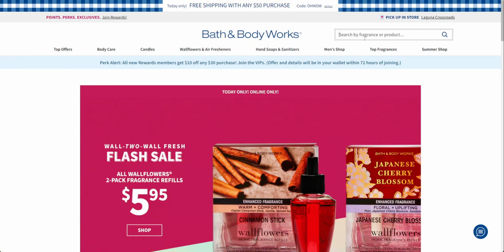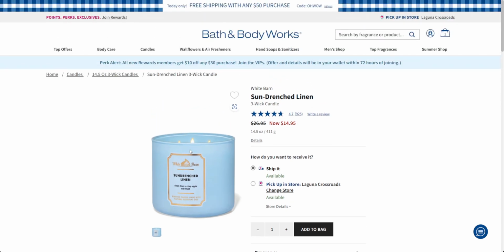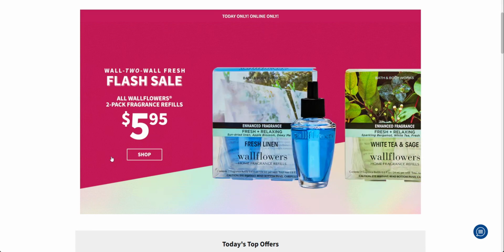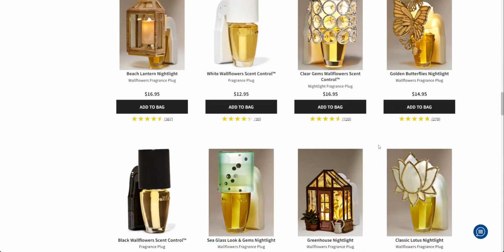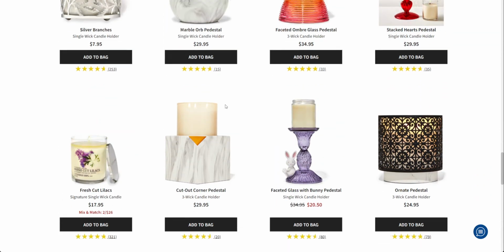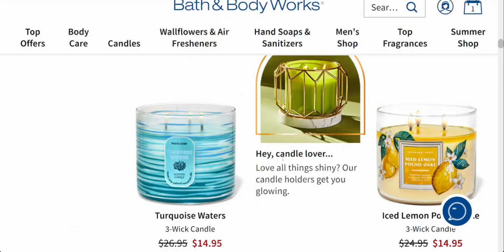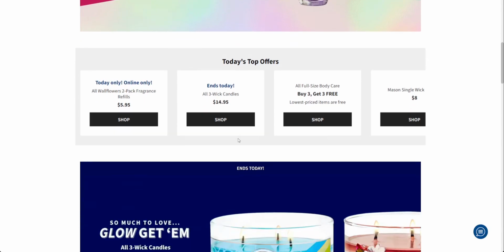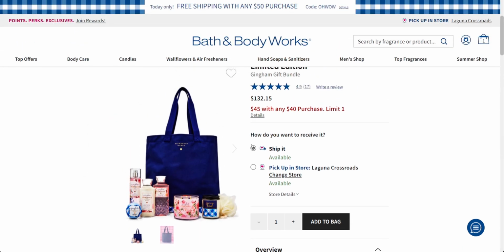Laundry Detergent 🫧 | Laundry Scent Beads 🫧 at Bath & Body Works? | App Preview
Hi friends, wow wow wow, looks like Laundry items are being added to Bath & Body Works! 🧺🫧🫧🫧🫧🫧🫧🫧⭐

Handle: @mesarastarr |
Friend Mail:
  MESARASTARR,
  9105 Bruceville Rd. 1A,